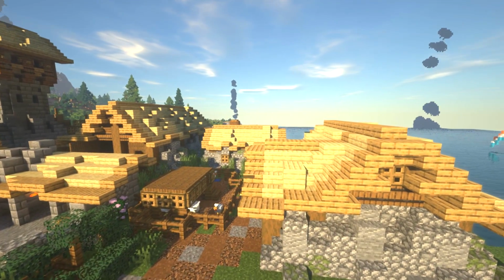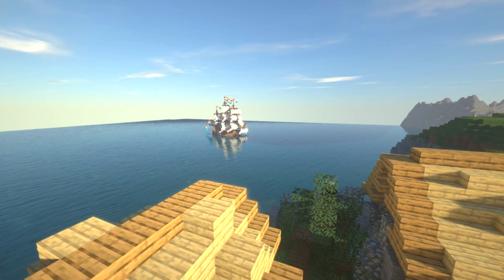Let's Build: #1 Kliptoff (Part 1/3) - The Beginning of a Village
In this medieval minecraft timelapse I start building Kliptoff. A small village perched on the top of a cliff. We build the walls, towers, blacksmith, barn, inn and a few houses.

🎮 GAME INFORMATION
Game - Minecraft
Version - 1.14.4
Mods - Optifine (Shaders), World Edit, Replay Mod

🎼 MUSIC
Vindsvept - Below The Horizon
Vindsvept - Lake of Light